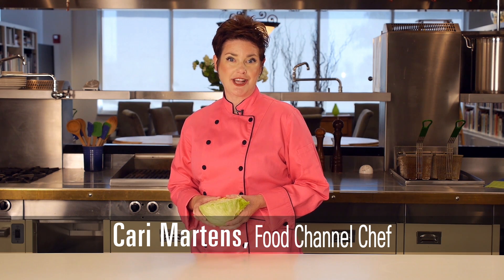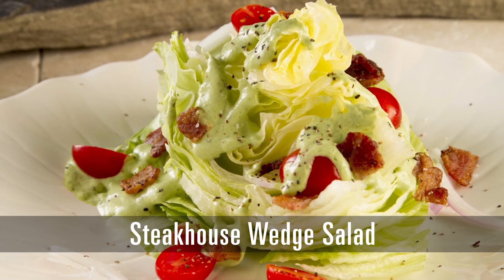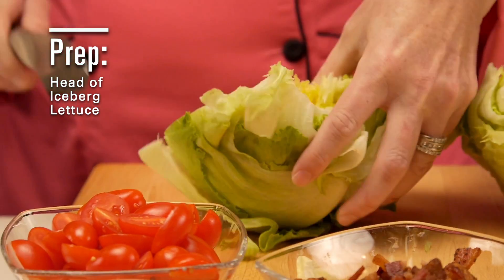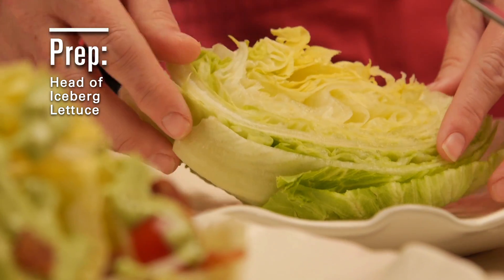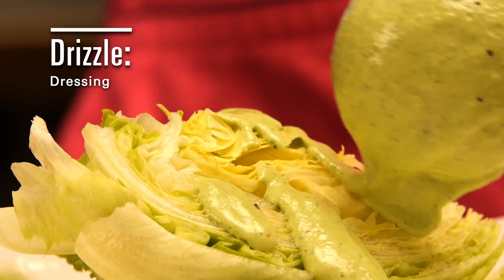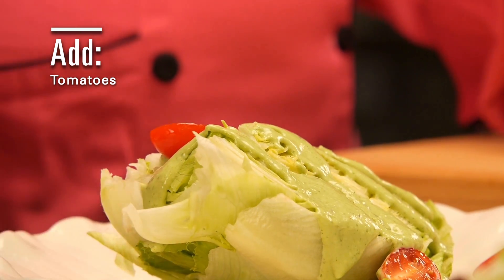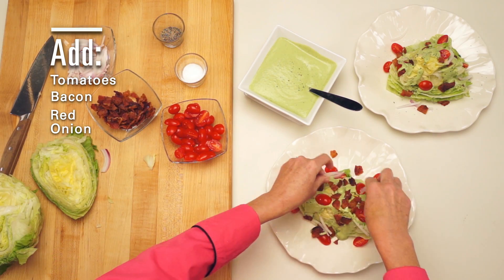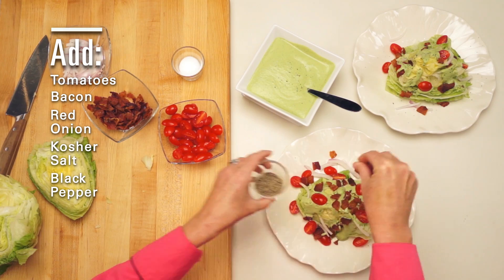90 Second Steakhouse Wedge Salad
This wedge salad is an upscale classic in the comfort of your own home. With green goddess dressing, grape tomatoes, and crunchy crumbled bacon, this is one salad you will be glad you don't have to go to the steakhouse to get!